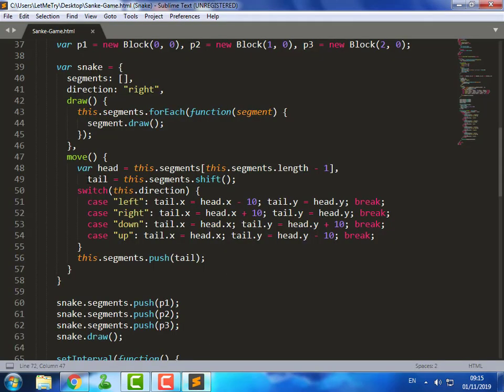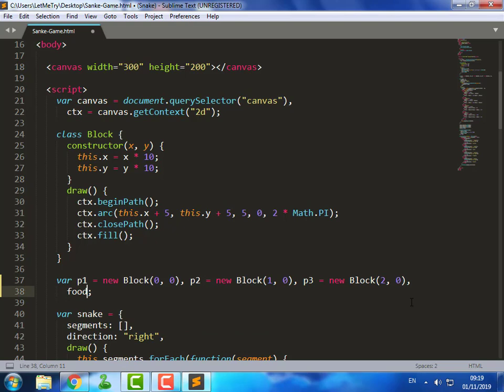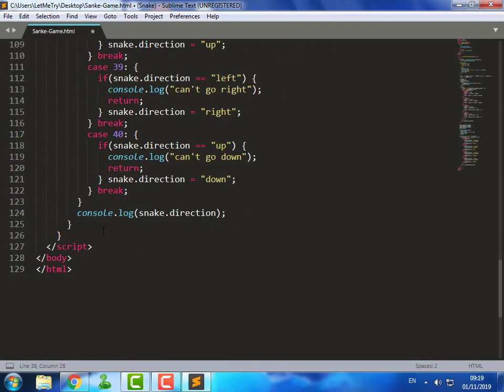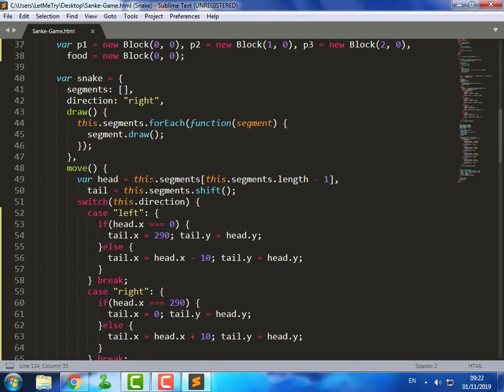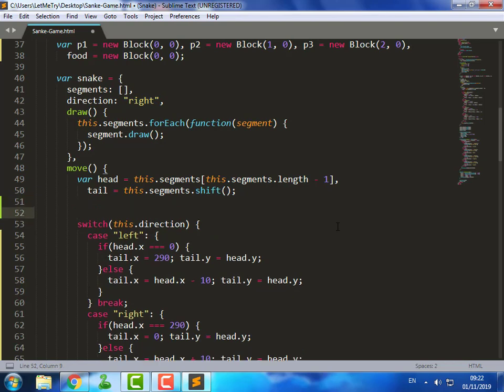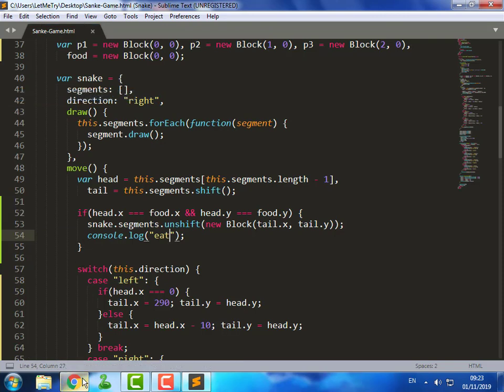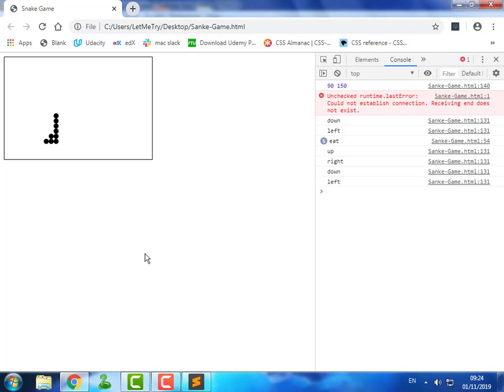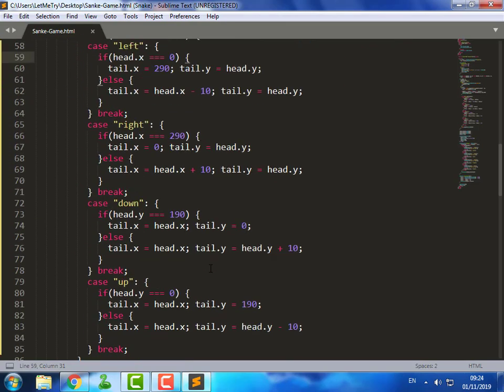Snake Game web app Tutorial part3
Hello Guys.
This is the third episode of making Snake Game web app.